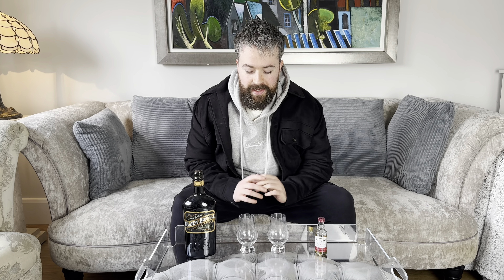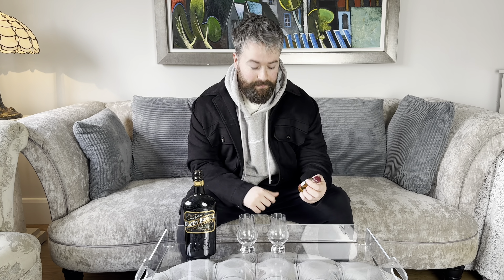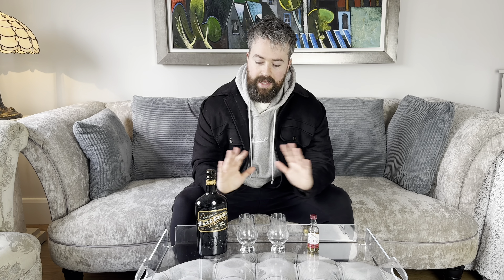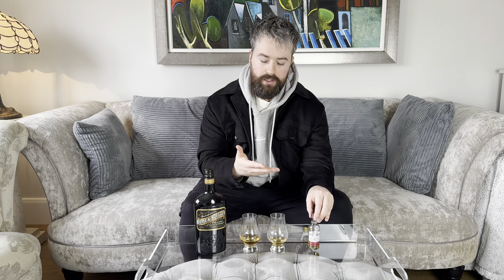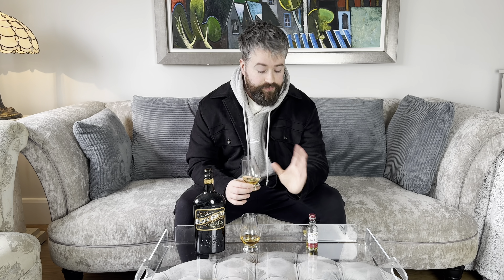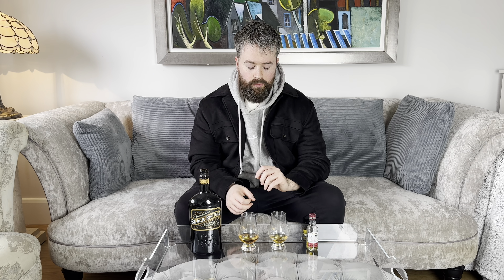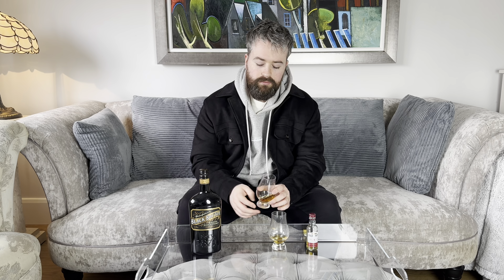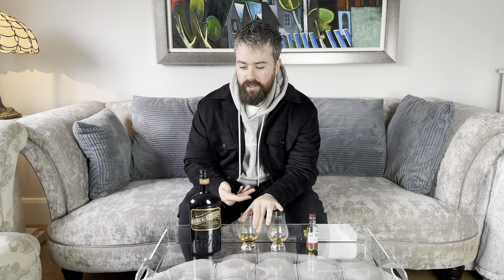Isle of Skye 8 Vs Black Bottle | WhiskyWars | Blended Scotch Review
Two of my favourite bottom shelf scotch whiskies go to war today to see which one is the BEST! Both are blended and priced around £17 but I did have a favourite…
If you enjoy the video please click LIKE and SUBSCRIBE and if you’re feeling super nice today, please consider clicking the SHARE button and sending this video to people you know so we can grow this community! :)